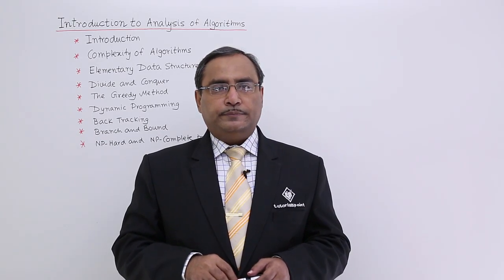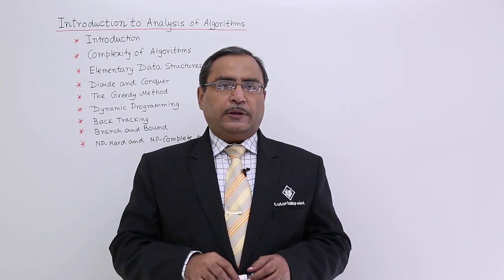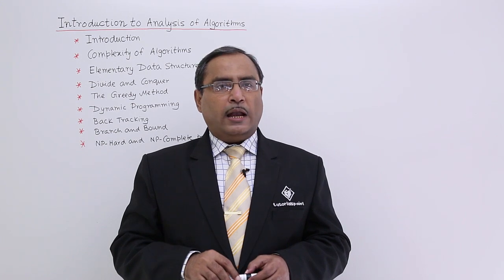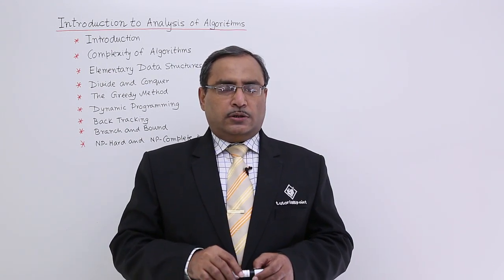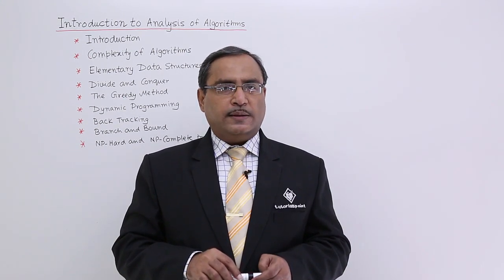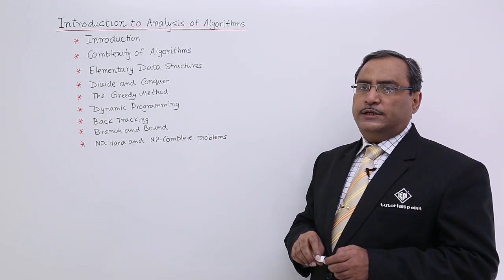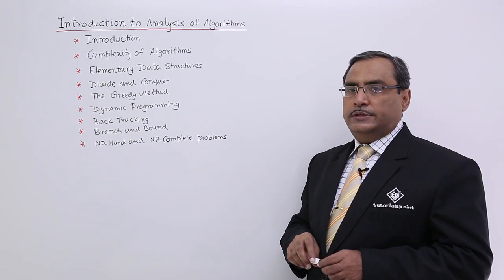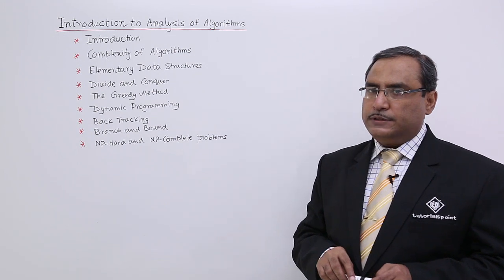Analysis Of Algorithms - Getting Started